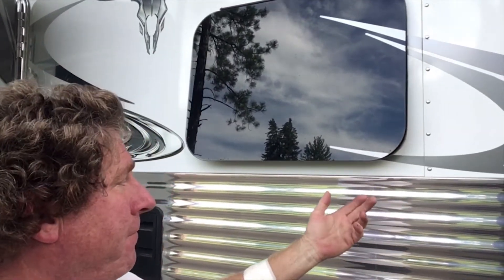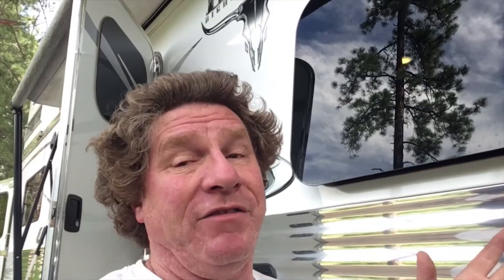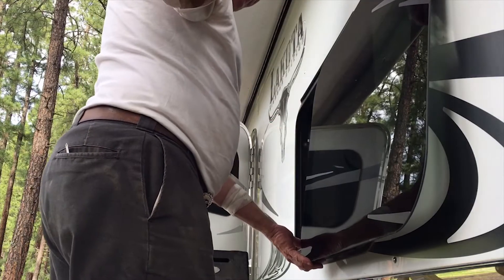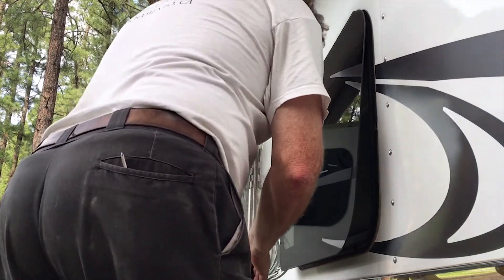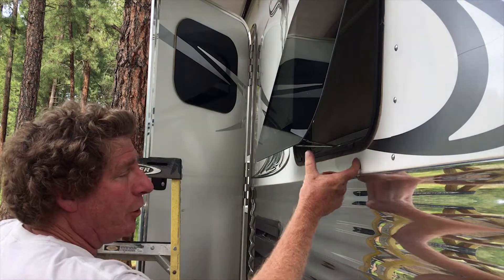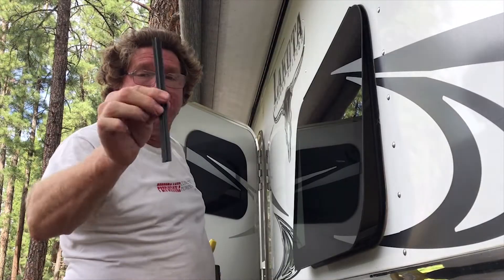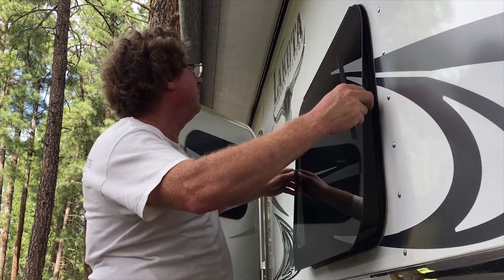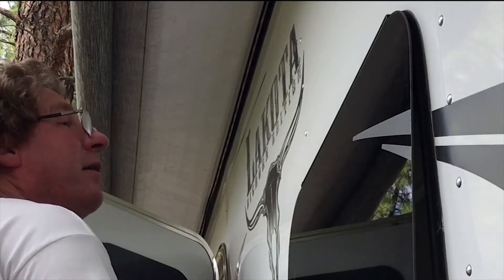Gain 3 inches in 10 minutes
Frameless RV window don’t open far enough.
Open RV frameless windows More.
Get your trailer windows to open more. Horse trailer window adjustment. Make your frame less window open more. Get 3 more inches from your frame less window.

Live off grid in a horse trailer trailer.
"full time rv" "lakota trailers" "full time horse trailer" "living in a horse trailer" "off grid living" offgrid "living off grid" "Lakota trailer upgrades" RV Living
RV Living Full Time